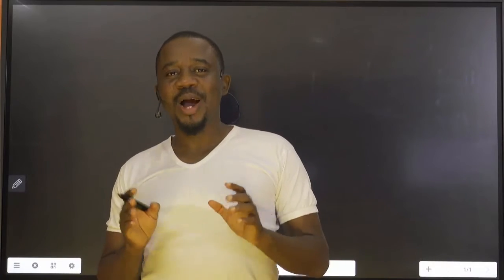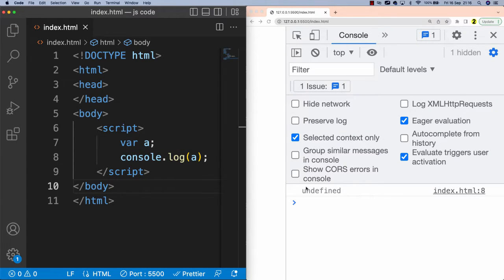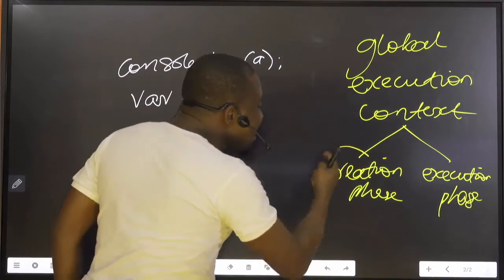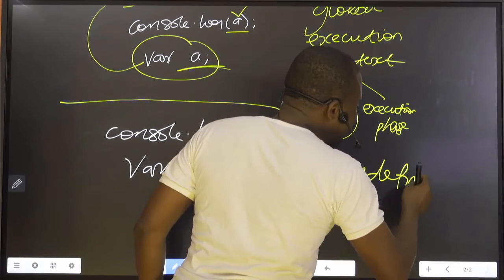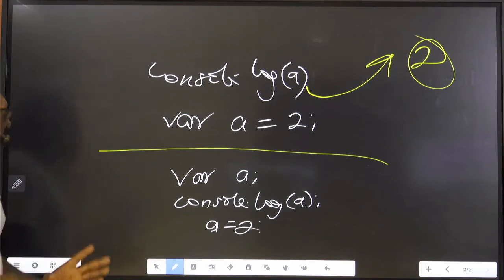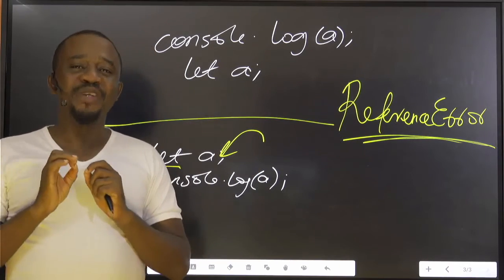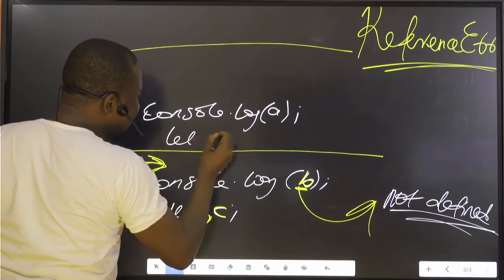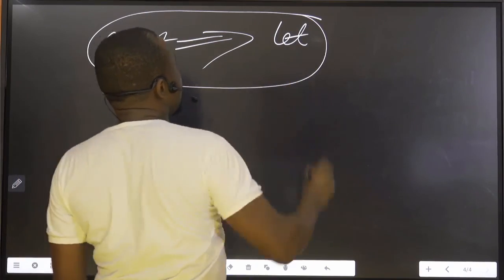Hoisting in Javascript | JS Tutorial #1 | MUST WATCH